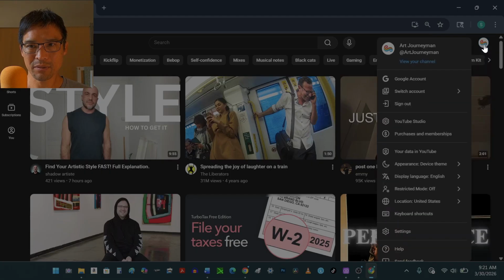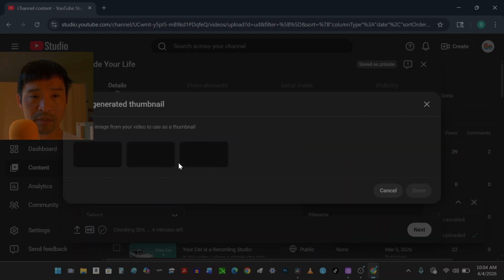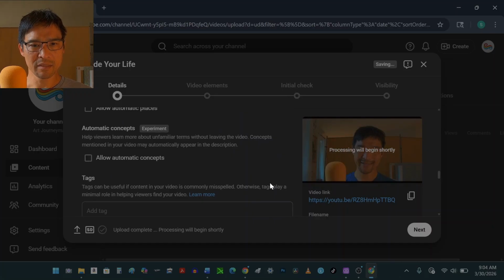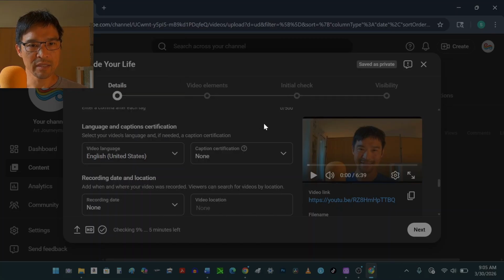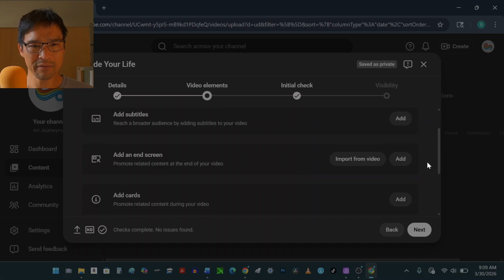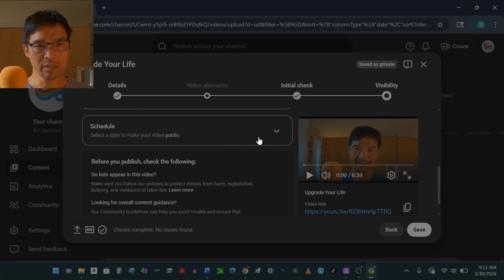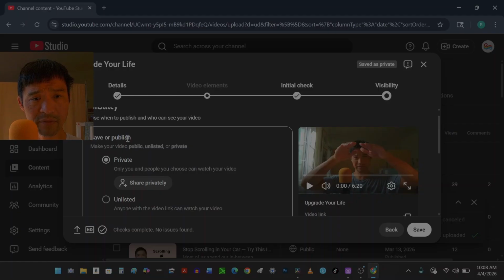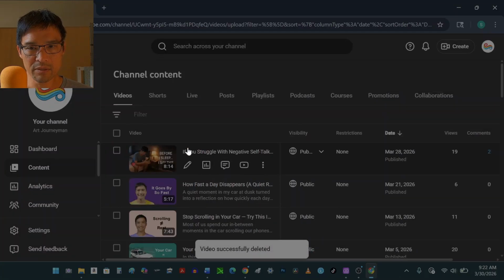Don’t Overthink Your First YouTube Upload — Just Do This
If you’re uploading your first YouTube video and feeling stuck, this will walk you through it step by step. I’ll show you exactly how I fill out the title, description, and settings—just a simple process you can follow. You can pause and copy along as you go. This isn’t about doing it perfectly, it’s about getting your first video out there. Once you do it once, everything gets easier.